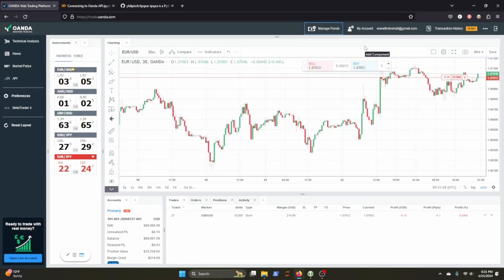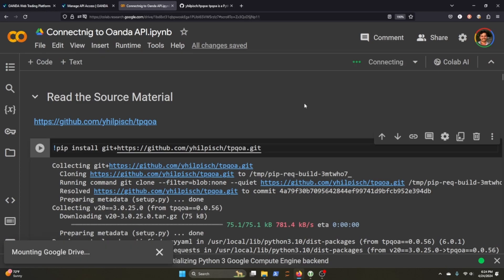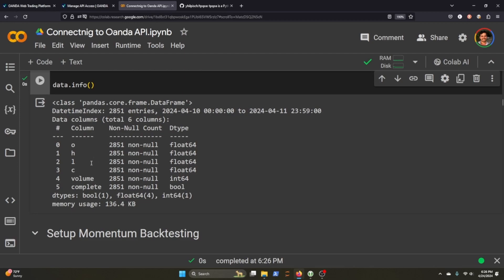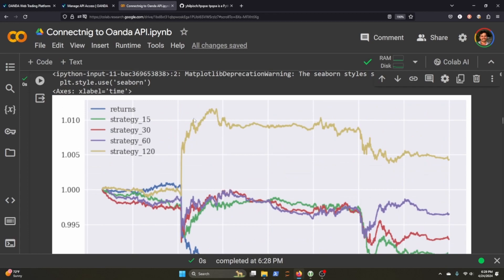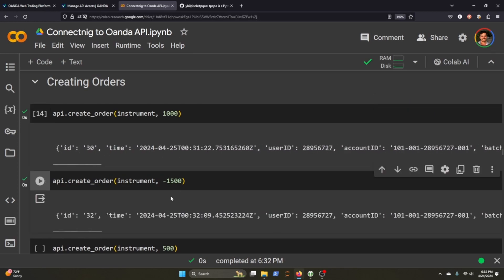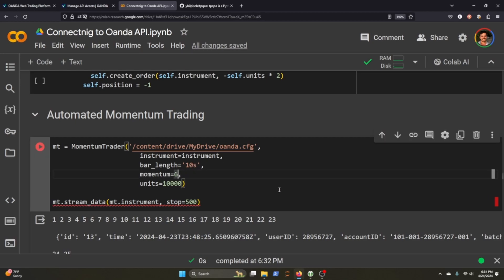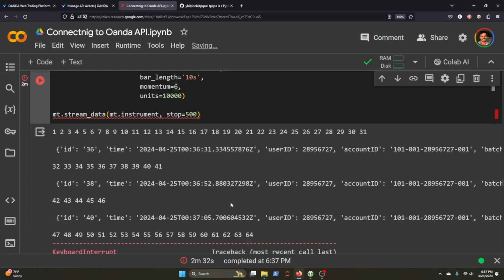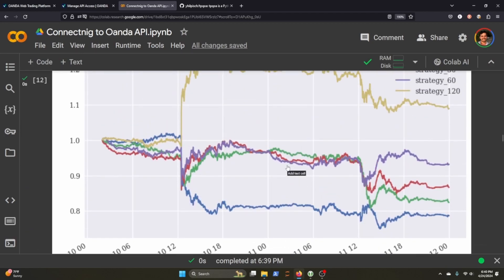How to Start FX Trading from Start to Finish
CHAPTERS
Intro - 0:00
Disclaimer - 2:21
Get Started - 3:00
Simple Momentum Strategy - 6:09
Streaming Data - 9:10
Putting it All Together - 11:04
Account Summary - 16:26

Keyword for the algorithm: data science finance deep learning finrl python algorithmic trading reinforcement learning